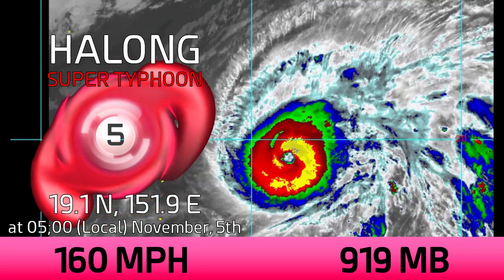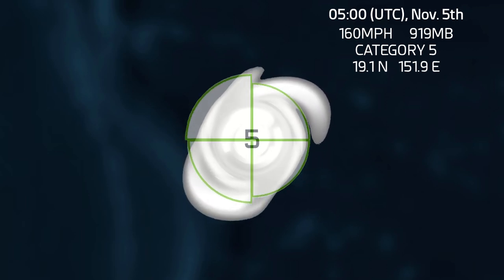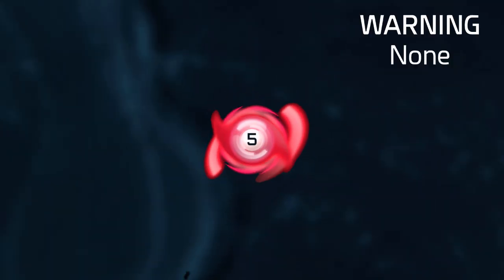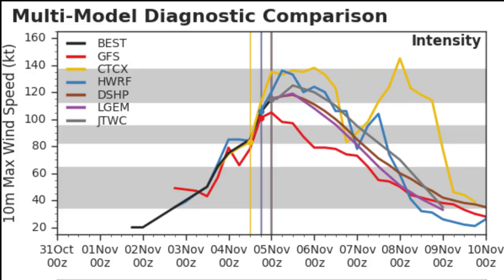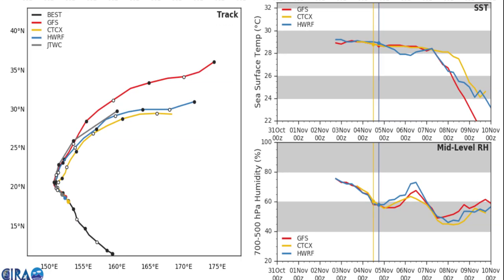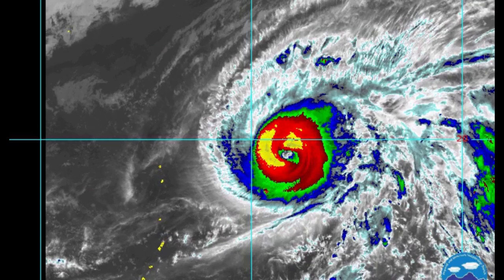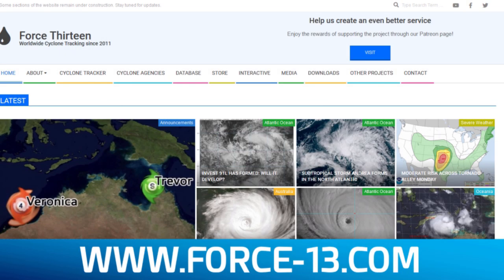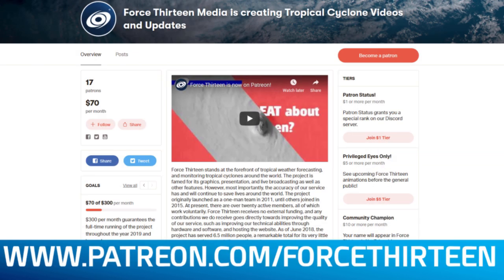Update One on Super Typhoon Halong: A dangerous Category 5 storm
Typhoon Halong has been intensifying at a fast pace throughout the day today, and has now become a category 5 storm on the SSHWS. It has 12 more hours to continue strengthening, and at this rate is likely to do so.